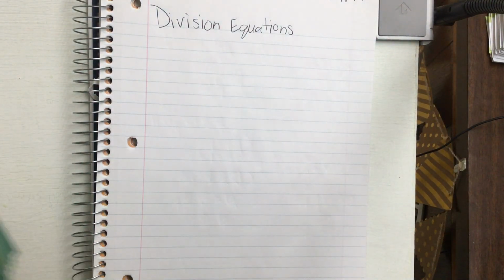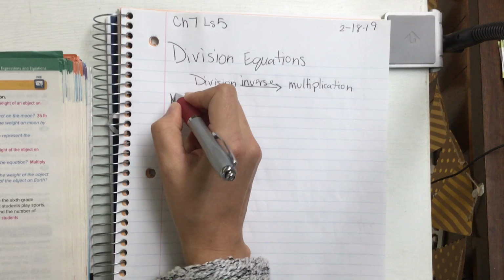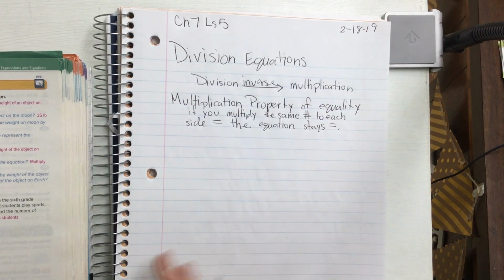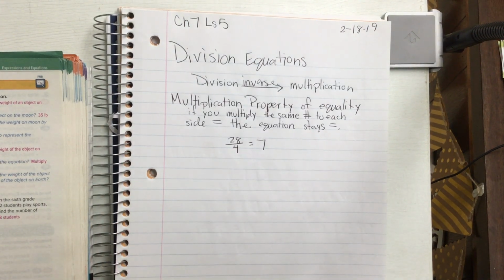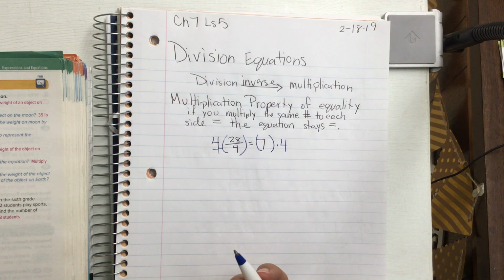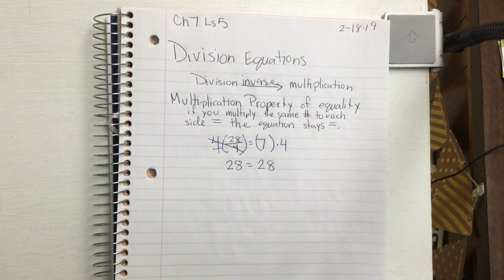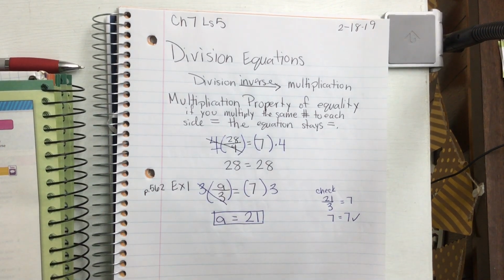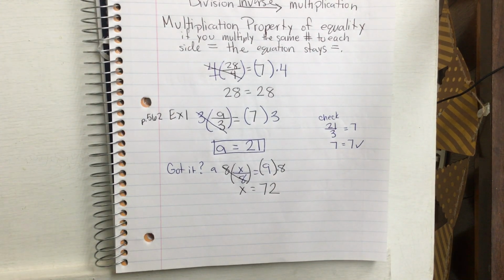6th Ch 7 Ls 5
Monday Feb 18th